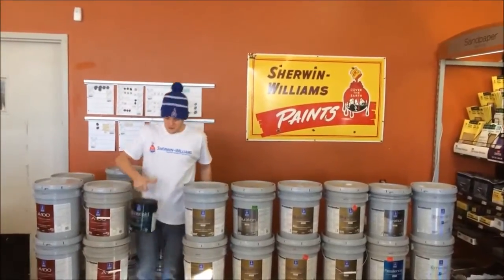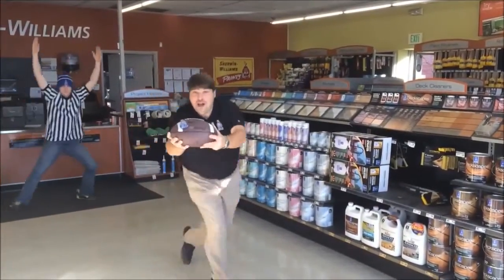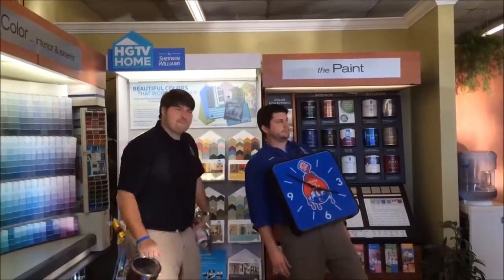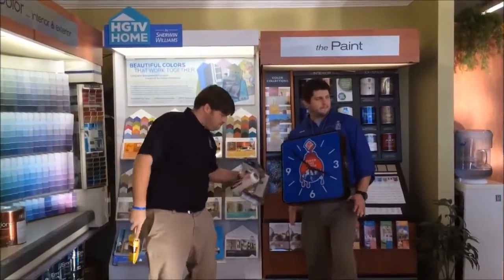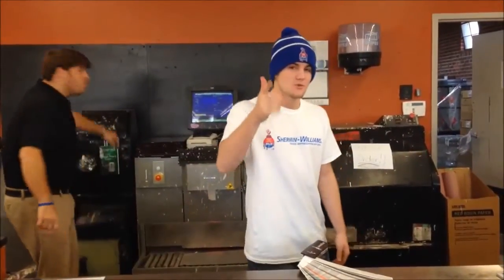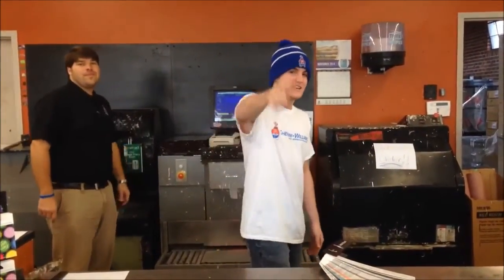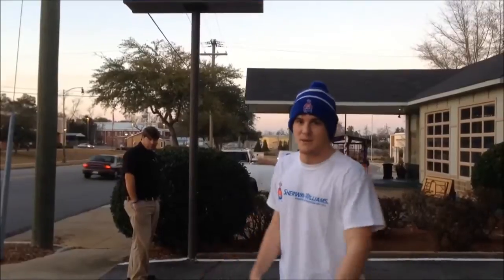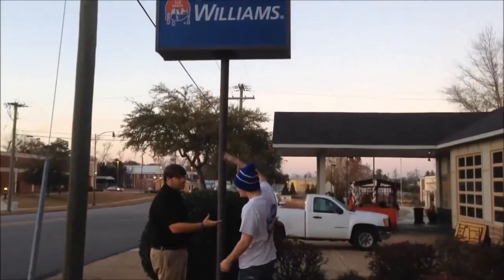Sherwin Williams Rap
A big thanks to the Sherwin Williams Paint company for giving me a chance to mix work with my passion! I do not own this beat all rights go too Dorrough

Dorrough - Ice Cream Paint Job